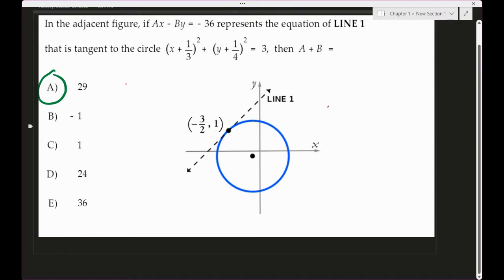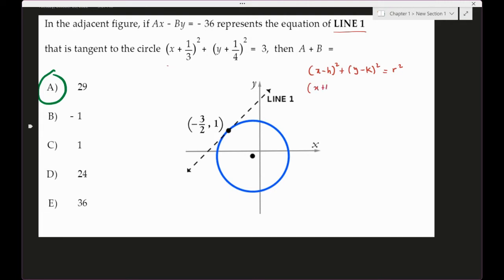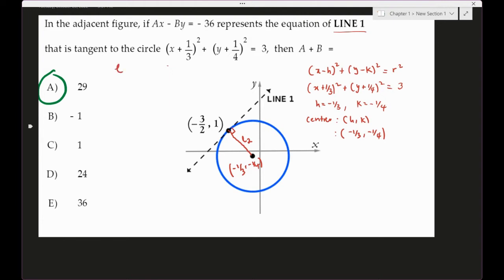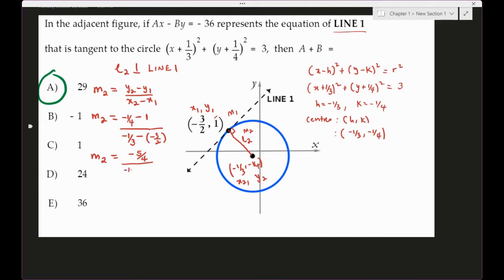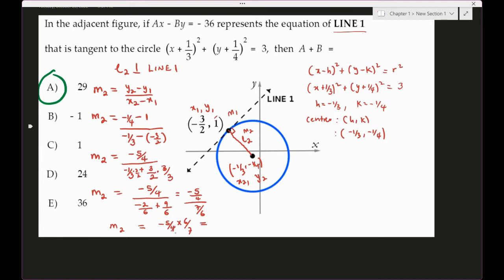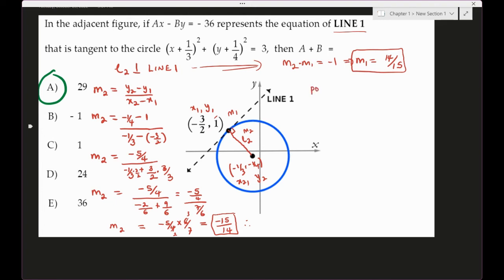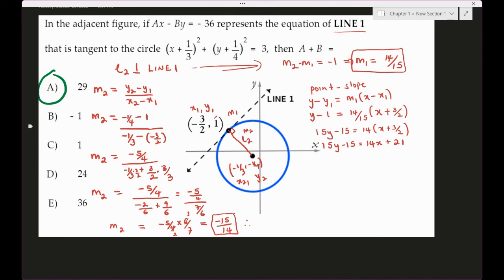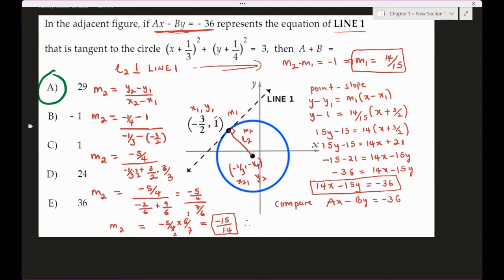Equation of a line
Finding the equation of a line tangent to a  given circle